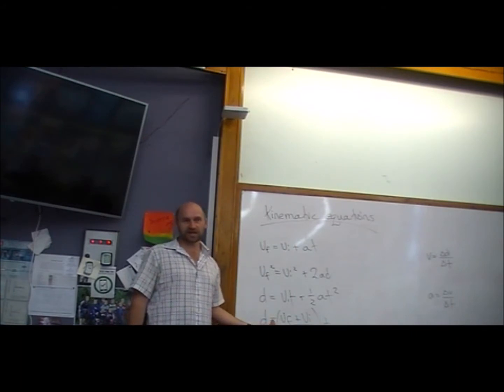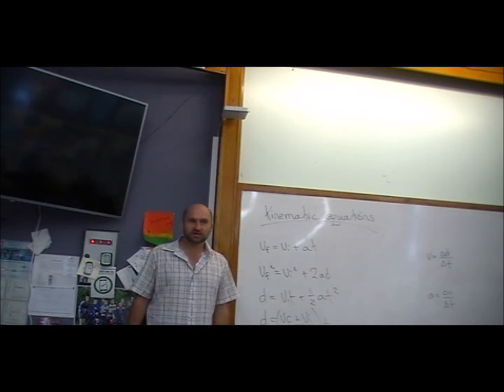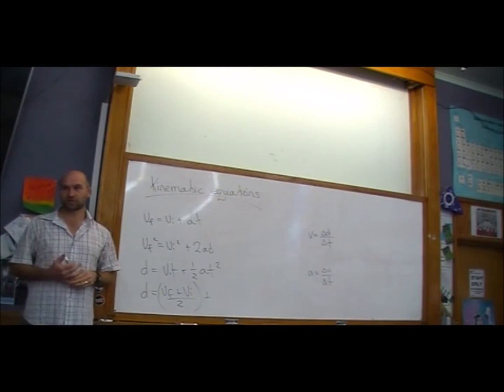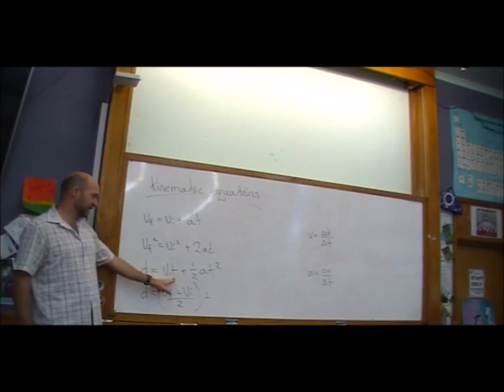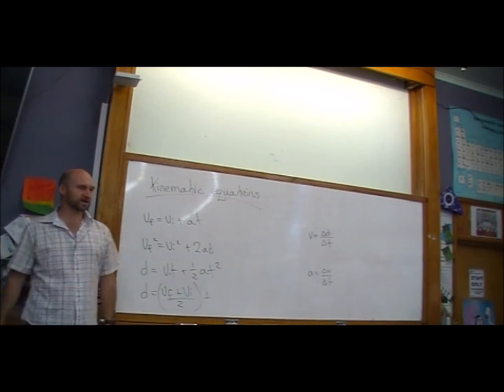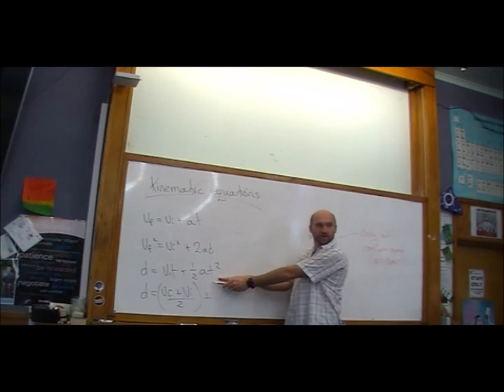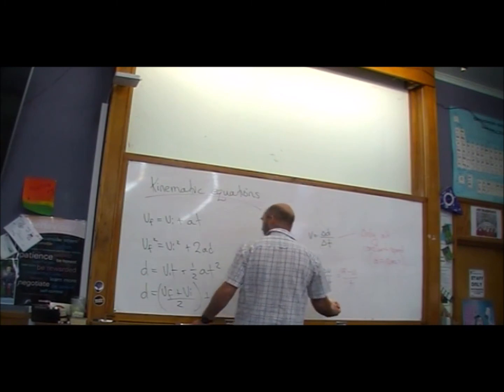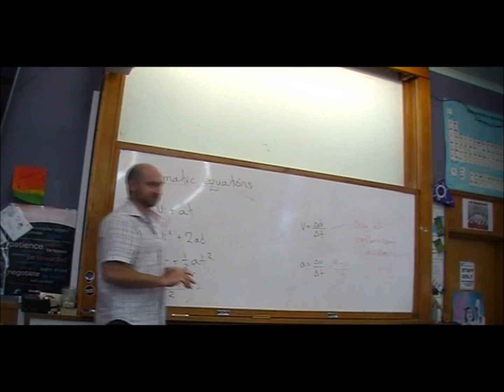Level 2 Physics - Mechanics - Kinematic equations